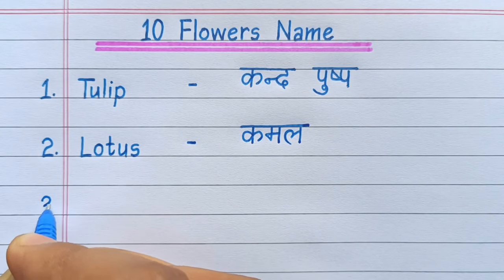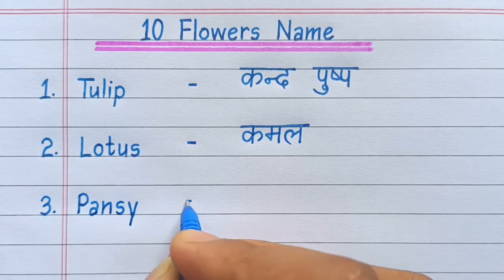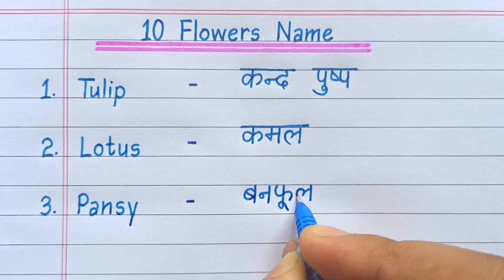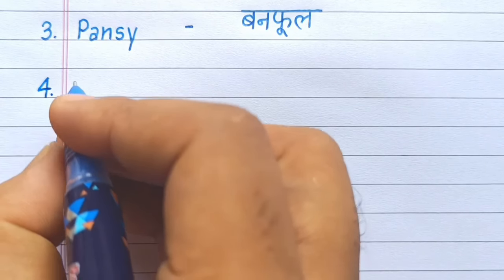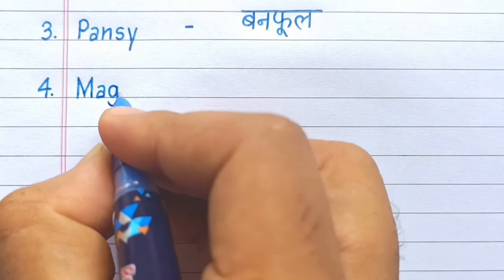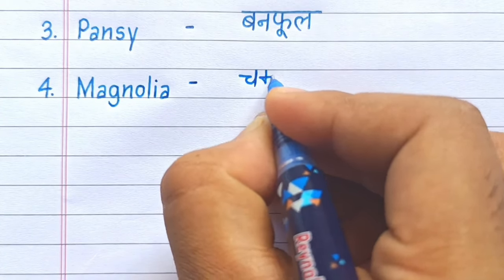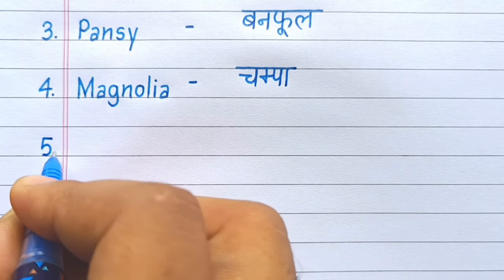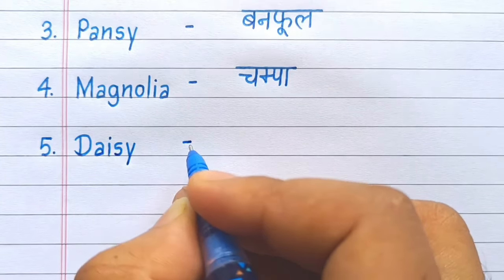10 Flowers Name in English and Hindi/फूलों के नाम/Flowers Name/Flower Name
10 Flowers Name in English and Hindi/फूलों के नाम/Flowers Name/Flower Name